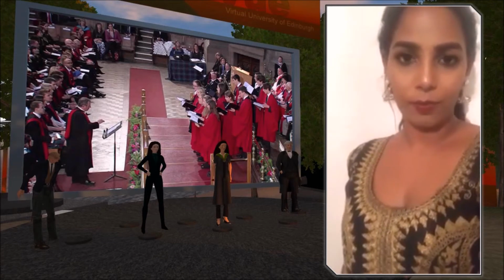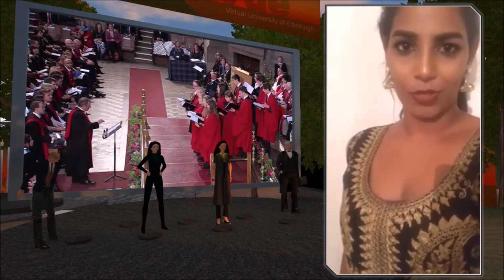Virtual worlds for education